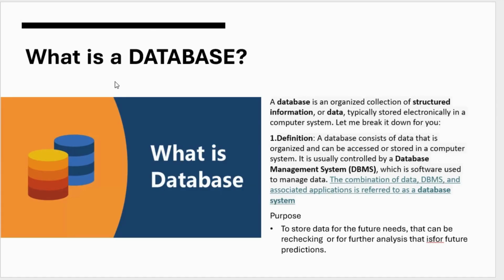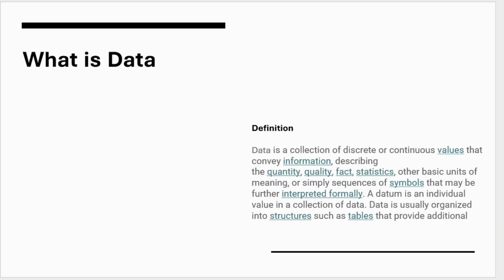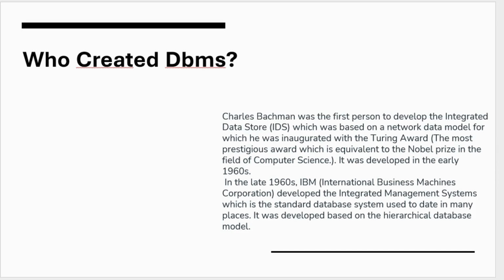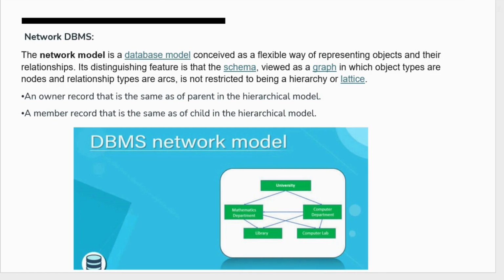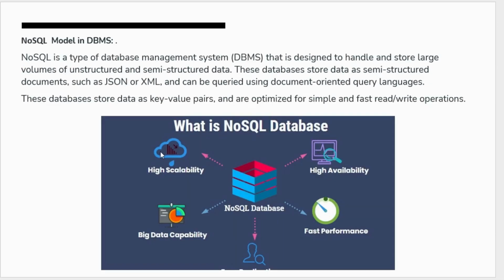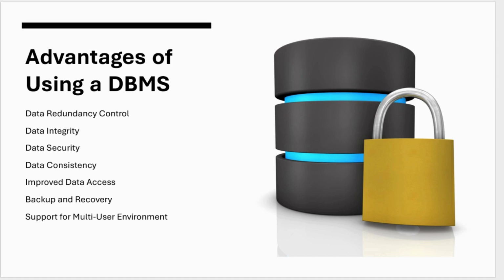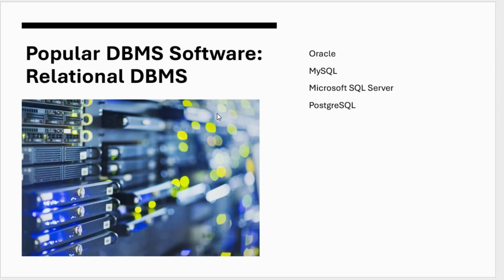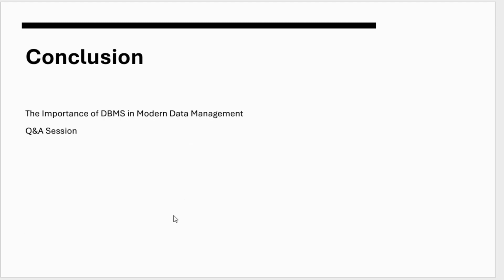Introduction To Database Management System in Just 5 mins | Introduction To DBMS For Beginners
Introduction To Database Management System  in Just 5 mins | Simplyupgrade | Introduction To DBMS
Simplyupgrade,dbms,database,sql
 introduction to dbms
introduction to dbms/2
introduction to rdbms
dbms introduction
introduction to dbms notes
introduction to dbms and sql
introduction to dbms in hindi
introduction to dbms exercise
introduction to dbms tutorial
introduction to dbms in english
introduction to sql,introduction
introduction to dbms by sayli patil
best introduction og dbms
introduction to database
introduction to dbms technontechtv
introduction to databases
sql introduction
Introduction To Database Management System  in Just 5 mins
Simplyupgrade
dbms
database
sql